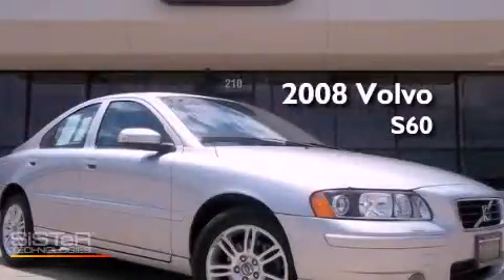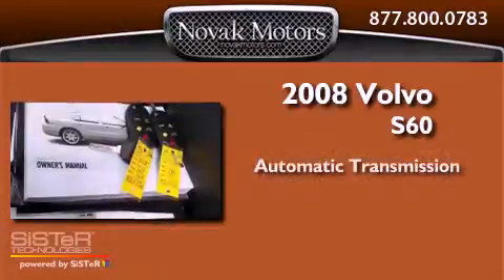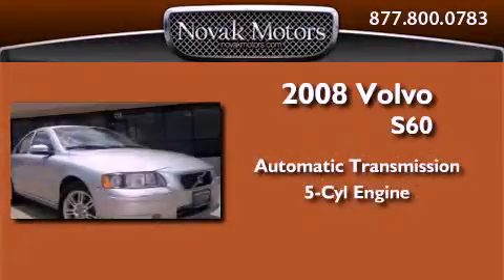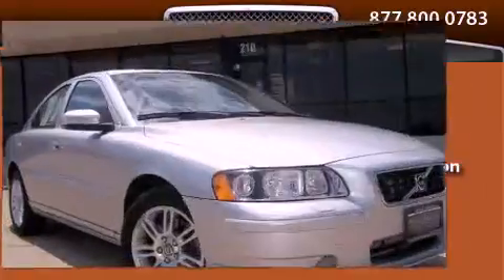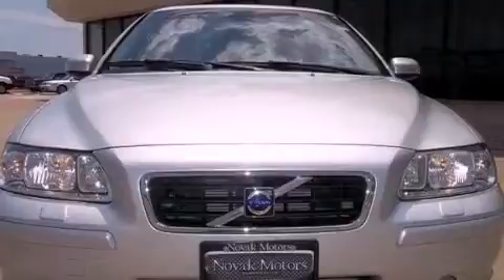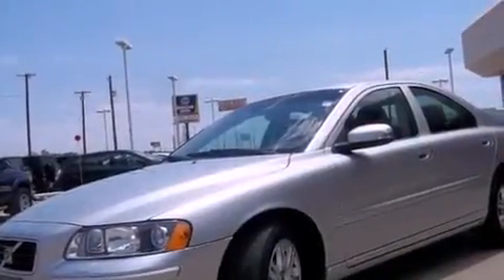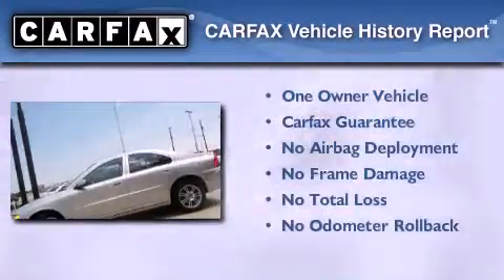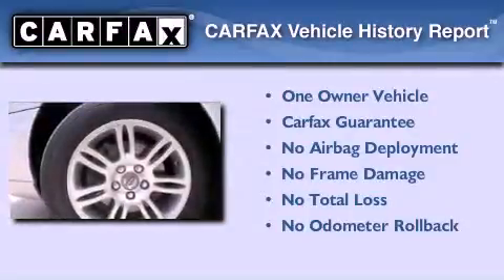2008 Volvo S60 Dallas TX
Year : 2008
 Make : Volvo
 Model : S60

 Trans . : Automatic
 Exterior : Other
 Miles : 13,423
 Interior : Other
 Stock : 8947